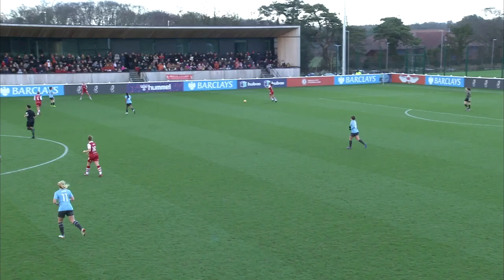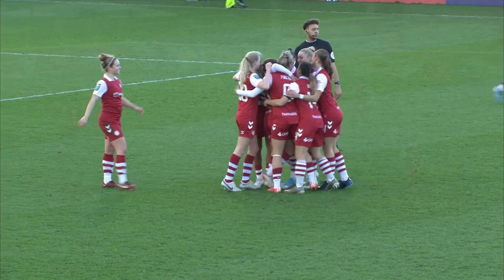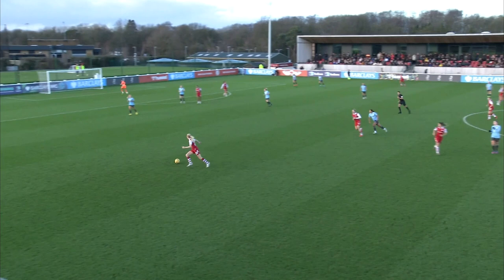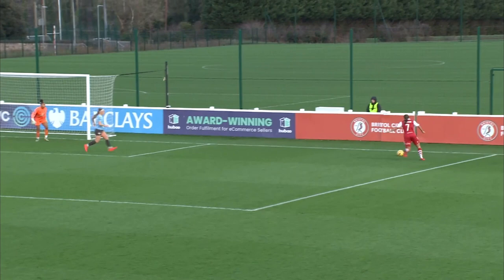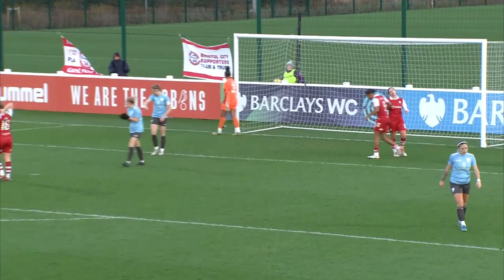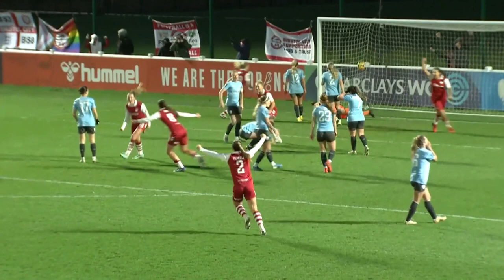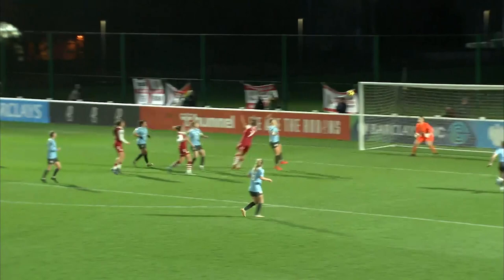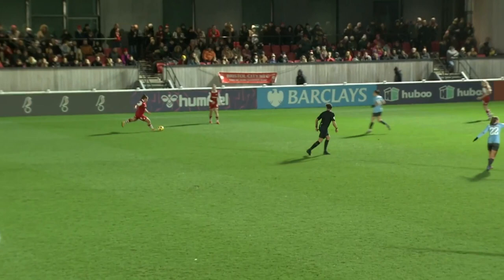TWO GOALS IN ADDED TIME TO WIN! 🤩 | Bristol City Women 3-2 Coventry United | Highlights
Abi Harrison scored a 97th-minute winner as the Robins staged an added-time goal raid on Coventry United.

Harrison’s header to follow Grace Clinton’s 93rd-minute equaliser secured all three points in a 3-2 win at the Robins High Performance Centre.

Follow Bristol City on Social Media!